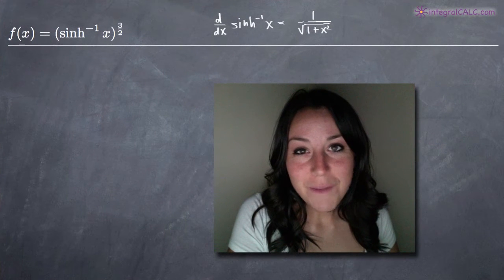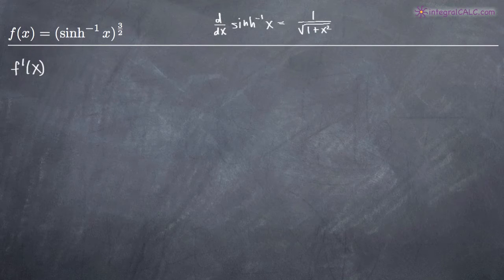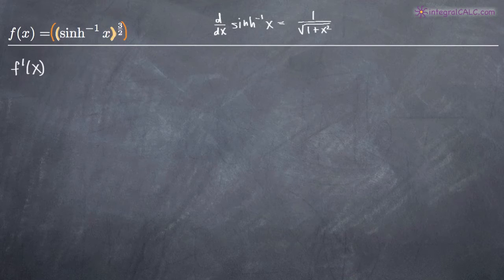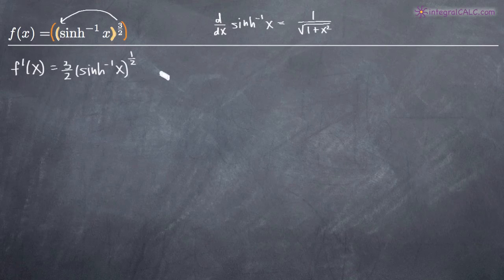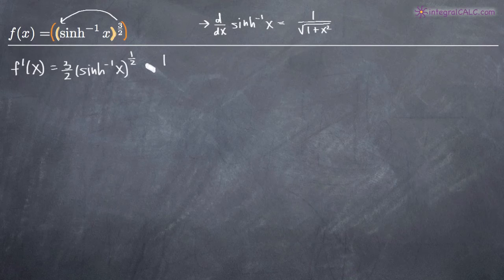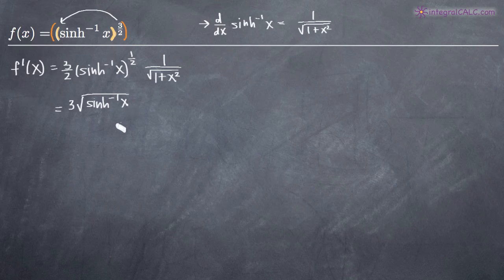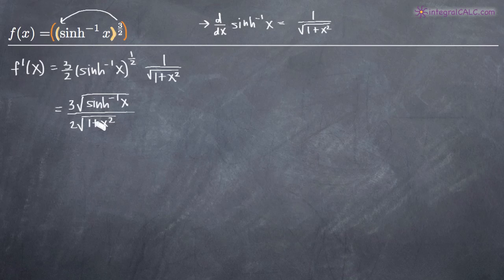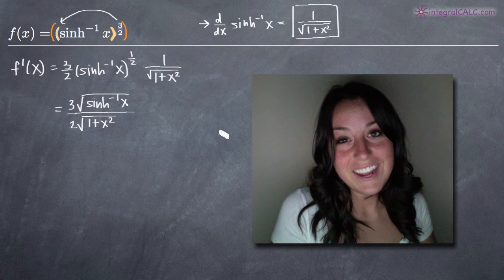Derivatives of inverse hyperbolic functions (KristaKingMath)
Derivatives of Inverse Hyperbolic Functions calculus problem example.